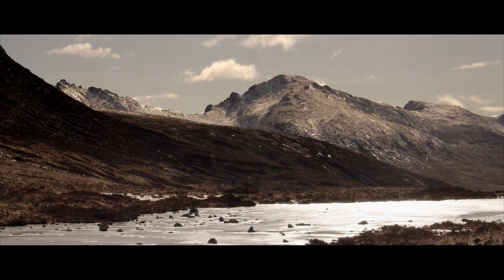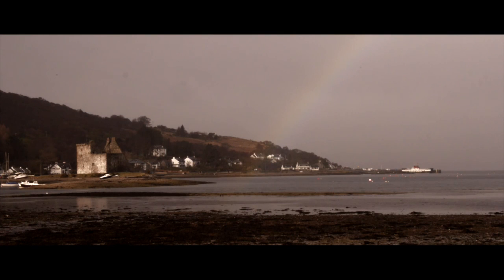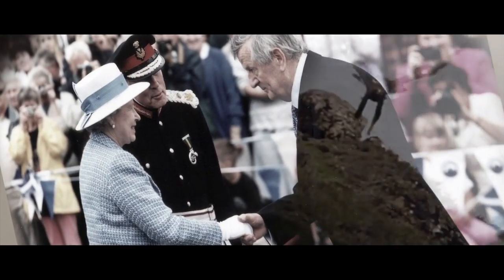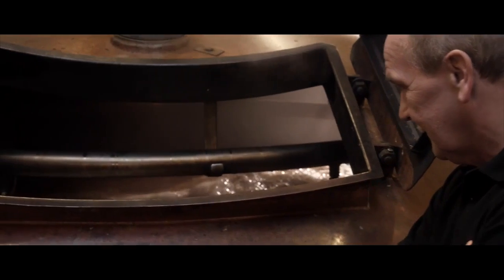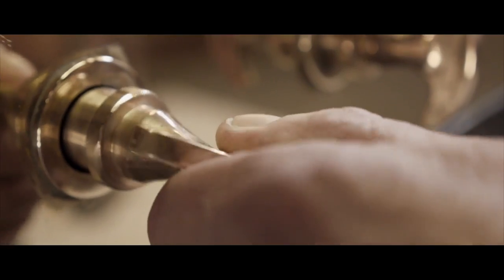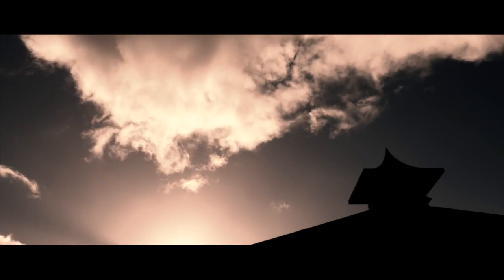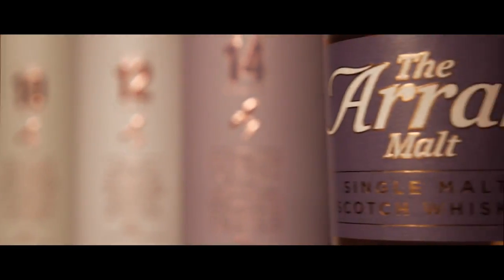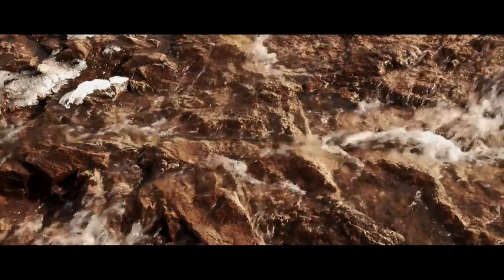Isle of Arran Distillers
Az Arran egy független lepárló, amely Skócia egyik legtisztább hegyi vizét és a lepárló mester, James MacTaggert 30 éves tapasztalatát felhasználva, mesterséges színezék nélkül, non-chill filtered eljárással állítja elő sok elismerést kapott malátawhiskyjeit.